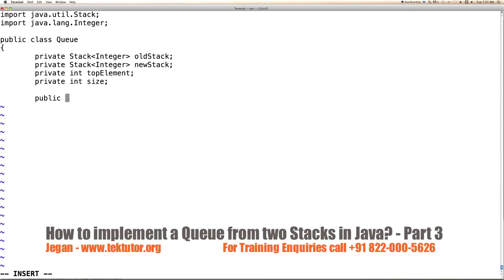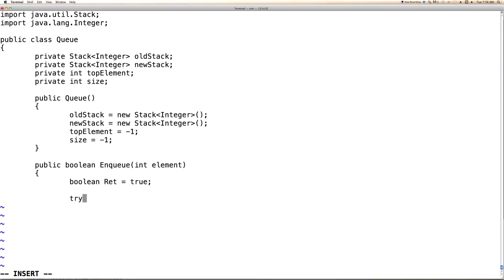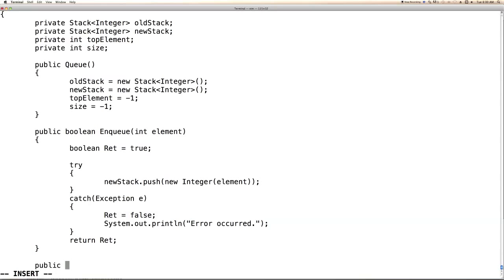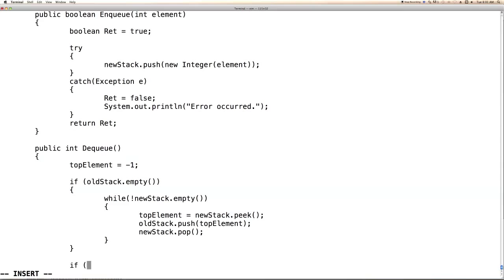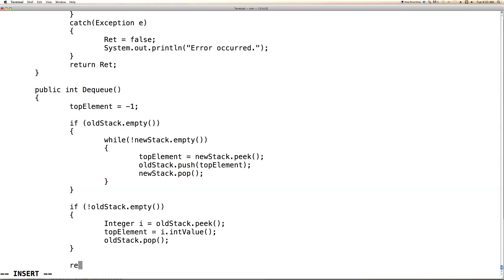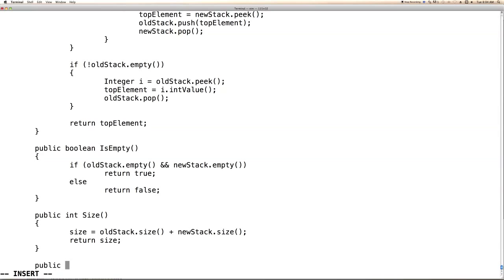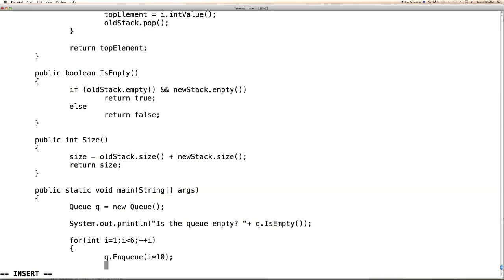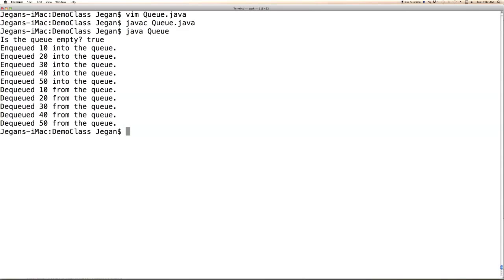How to implement a Queue from two Stacks Part 3